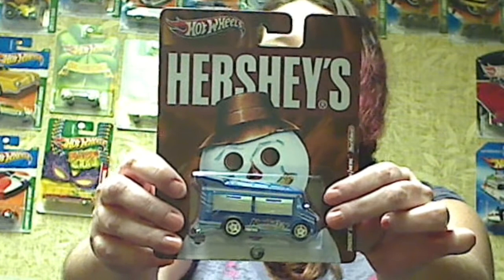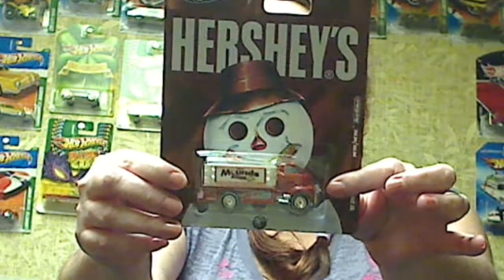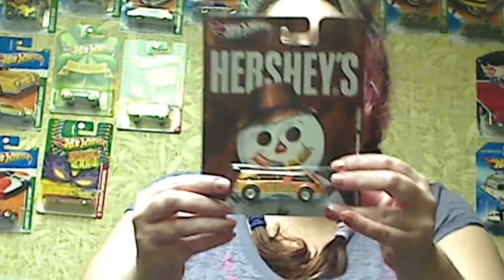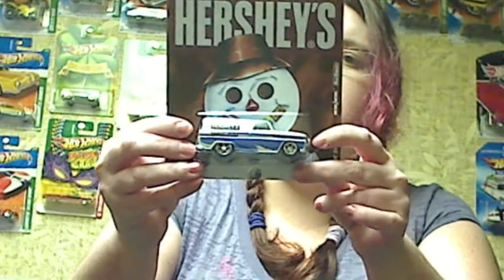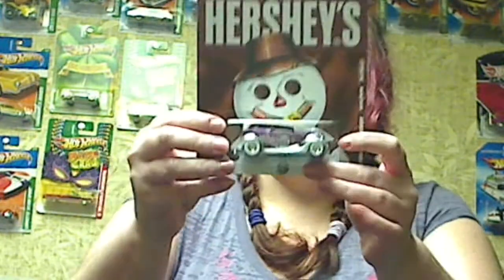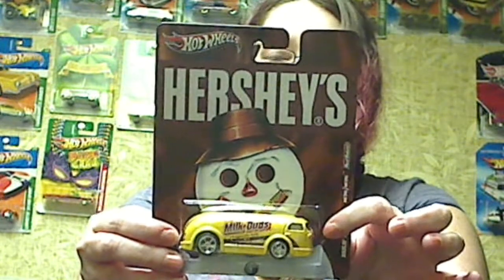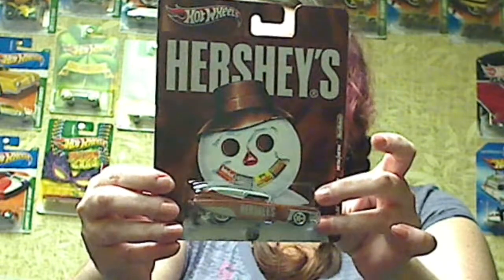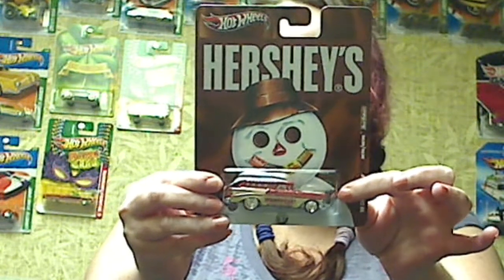Hot wheels hershey's candy cars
Amy found all the hersheys candy cars in one shot!
also all the cars in the background are up for trade.